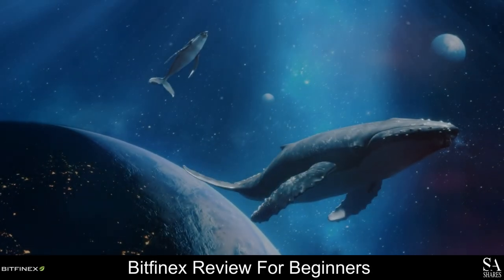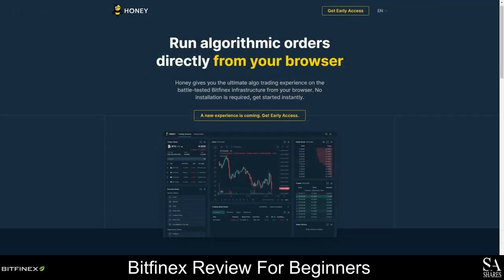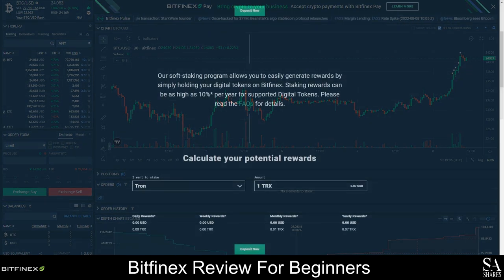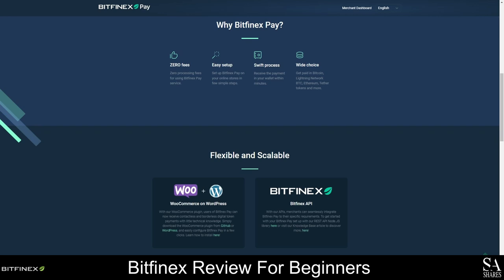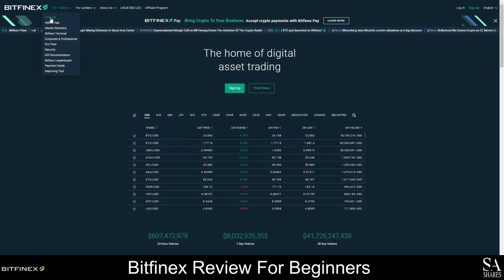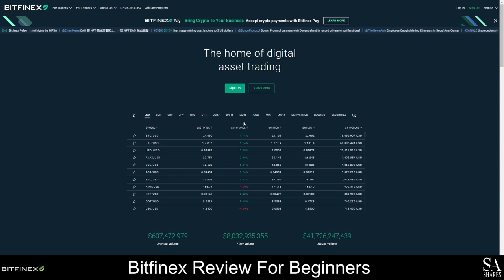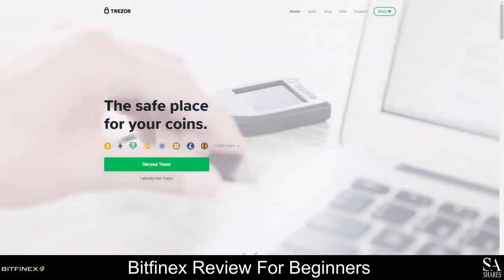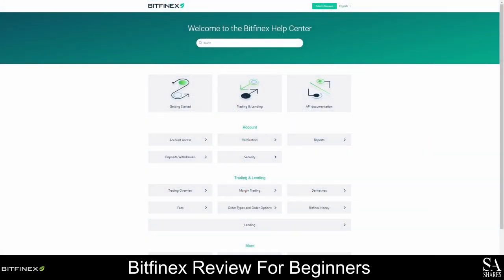Bitfinex Review For Beginners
Bitfinex 🚀 for beginners is an explainer video for newcomers where we touch insightful points around:

- What is Bitfinex?
- How to buy UNUS SED LEO?

Everything you need to know about Bitfinex for beginners, we delve into all the information you will need to get started.

Read our Video Script:

Bitfinex is the trading name for a trading platform and currency exchange that was launched by a Fintech company called iFinex and was co-founded in 2012 by Giancarlo Devasini and Raphael Nicolle. It is one of the oldest exchanges and originally it started as a Peer-to-Peer margin lending platform for Bitcoin, but over 150 cryptocurrencies are now supported and Bitfinex is popular for having incredibly low trading fees. Bitfinex offers a proprietary mobile trading app and a utility token that gives clients discounted trading fees. The Bitfinex platform uses the Honey Framework to enable custom order types and event-driven automated trading strategies, and additionally offers other advanced features, such as advanced charting, an enhanced reporting framework, a dedicated terminal and a variety of APIs. If you’ve been holding on to some of your tokens and you’re not sure what to do with them, we recommend staking them in the Bitfinex soft-staking program. Bitfinex also offers a borderless payment system that you can use to send crypto anywhere in the world and the Bitrefill platform let’s you pay for goods and services at more than 4,500 merchants using Bitcoin.

The Bitfinex exchange offers an intuitive, user-friendly dashboard with order history, depth charts, positions and orders, analytics and more. There are several different order types you can choose from and all additional features (such as Lending Pro, Bitfinex Borrow, Staking and the Bitfinex terminal) can be accessed directly from the exchange. The exchange can be viewed without creating an account, but you will need to create an account to buy crypto from Bitfinex to access and use the full range of features and products. Staking with Bitfinex is a great way to get more out of your assets without selling them, and staking rewards on this exchange can be as high as 14% per year. You can easily calculate your prospective staking rewards with the built-in calculator. Staking rewards are paid out automatically on a weekly basis and 10 major tokens are currently eligible for staking.

The UNUS SED LEO utility token is designed to empower the Bitfinex community and the iFinex ecosystem. The main purpose of this token is to enable Bitfinex users to enjoy discounted trading fees. The more LEO you hold in your account, the higher your tier and the more you can save. LEO holders will receive up to a 25% crypto withdrawal and deposit fee discount and up to 25% of trading fees will be deducted first in LEO, if you are holding LEO tokens in your Bitfinex account.

Overall, Bitfinex offers plenty of cryptocurrencies, a beginner-friendly mobile app and a variety of intuitive features for buying, borrowing, staking and exchanging crypto. We recommend this exchange for Retail traders, as well as corporate and professional investors. Bitfinex makes it easy to buy and use the crypto you own and with Bitrefill, you’ll always have the option of using crypto to pay for goods and services and the number of merchants that are joining in is growing exponentially. With Bifinex, you can learn the basics and build your first crypto portfolio from scratch, or use the advanced tools and features to take your trading career to the next level. Bitfinex is more than just a crypto exchange - it is a platform where you can buy crypto, trade crypto, send crypto anywhere in the world and use crypto at thousands of merchants worldwide. If you are interested be sure to open your account with Bitfinex today and be part of the crypto revolution!